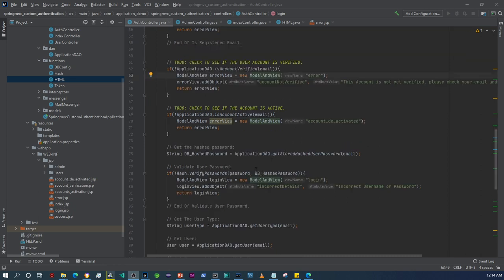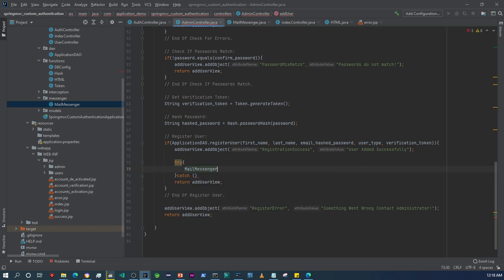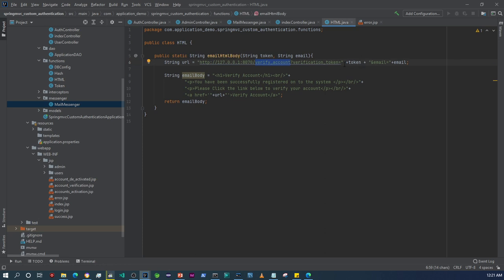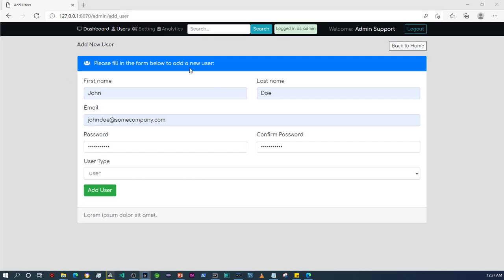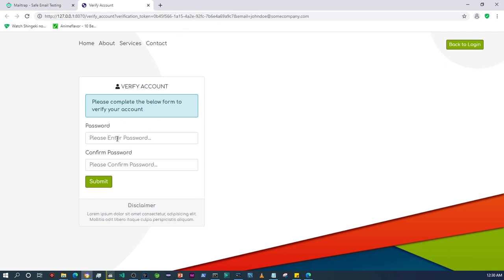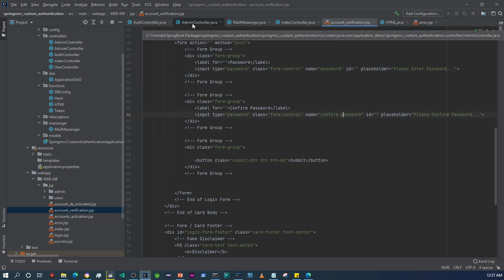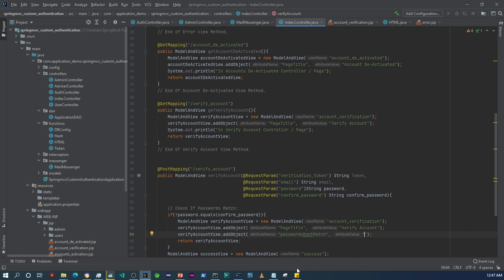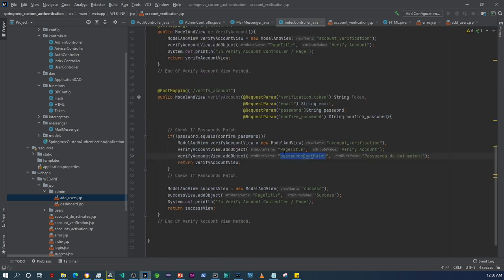20 Custom Login Authentication with Spring MVC and Spring Boot Account Verification Via Email Part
This video is the first part where I setup account verification via Email functionality .